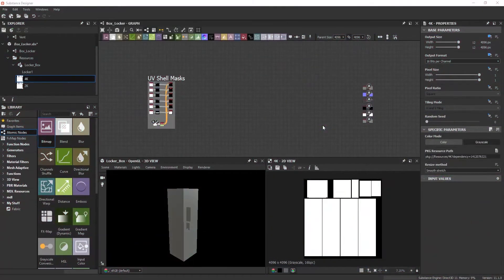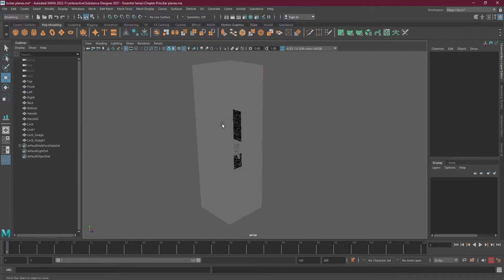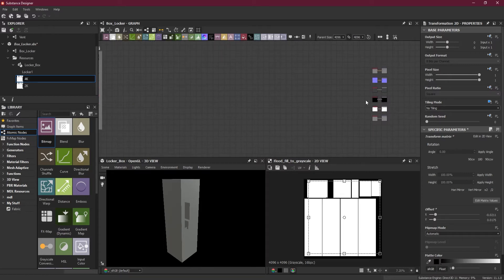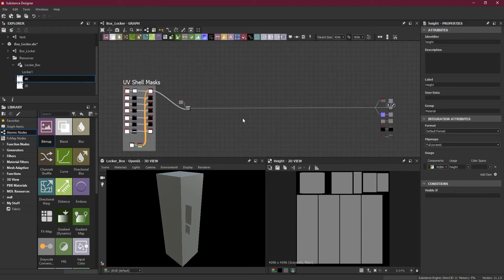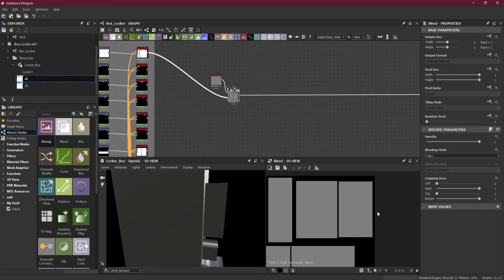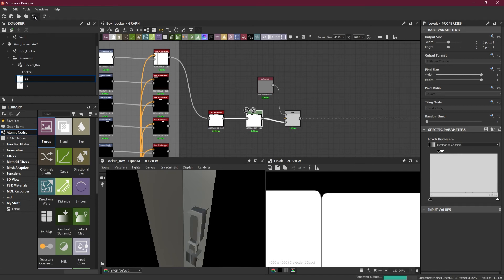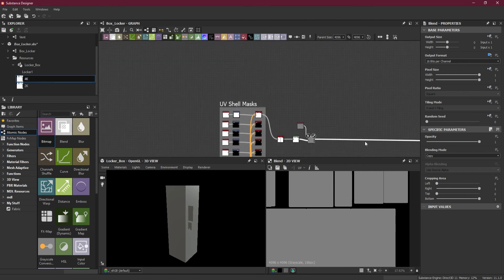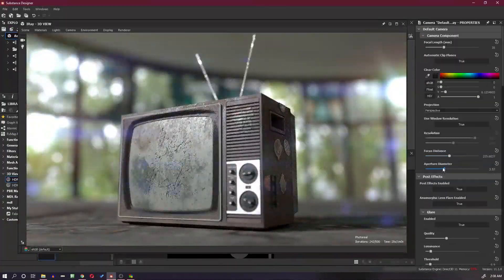Creating Mid-Level Grayscale Node | Lesson 2 | Chapter 5 | Substance Designer 2021 Essential Series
Creating Mid-Level Grayscale Node in Substance Designer | Lesson 2 | Chapter 5 | Substance Designer 2021 Essential Series

In this lesson, we will learn how to create Mid-Level Greyscale for Adding and subtracting Height Maps.